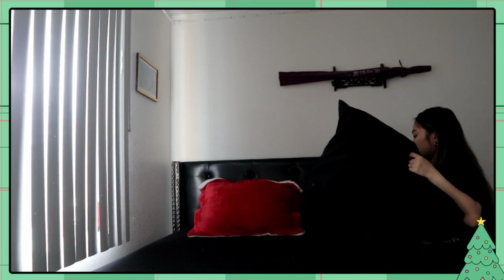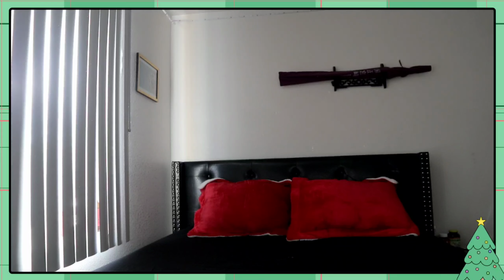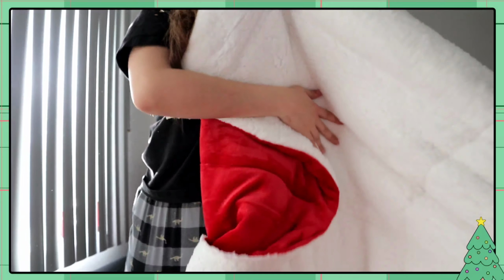VLOGMAS DAY 4: CHANGING OUR BED SHEETS INTO CHRISTMAS THEME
Bedsheets;

AmazonBasics Ultra-Soft Micromink Sherpa Comforter Bed Set, King, Red - 3-Piece

Love yah 💋